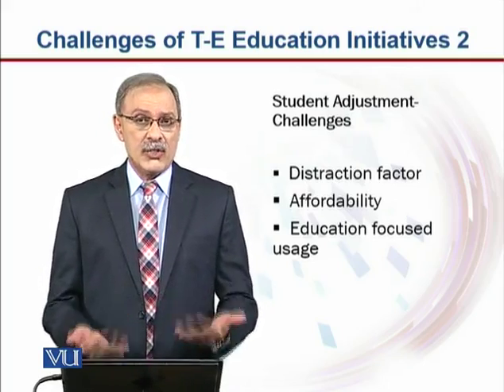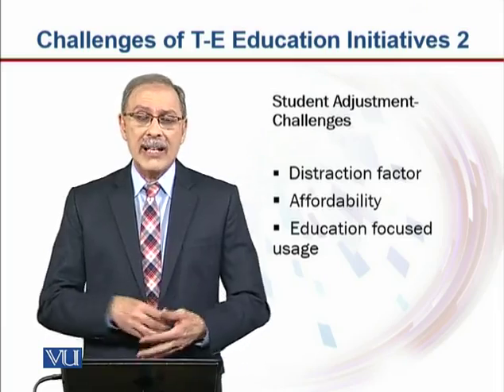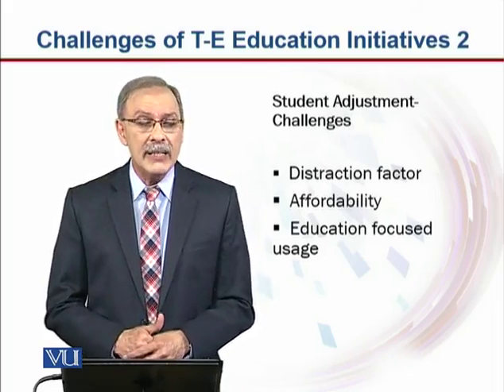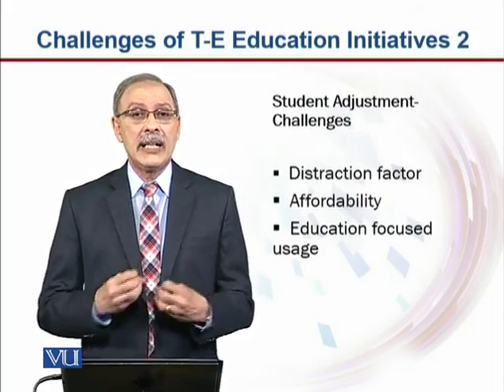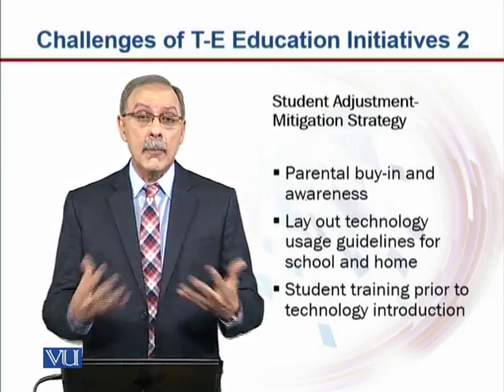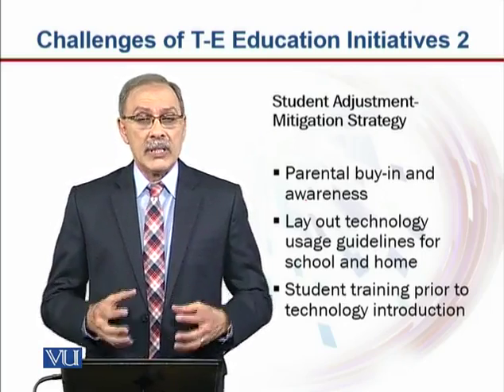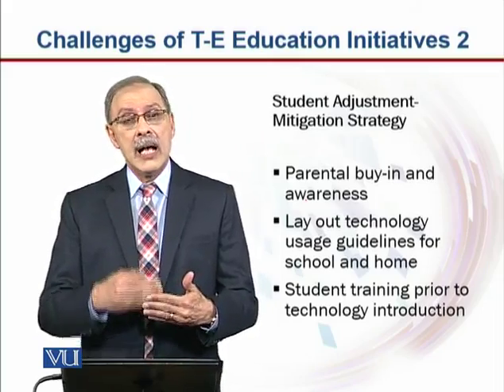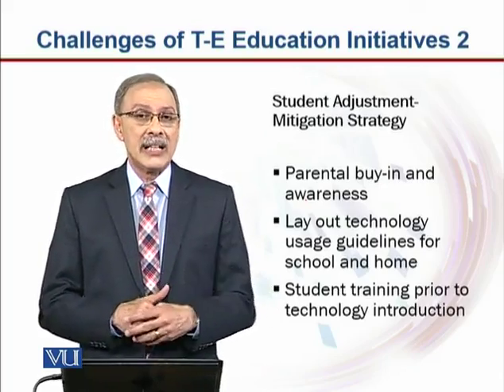EDU401_Topic245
Topic: 245